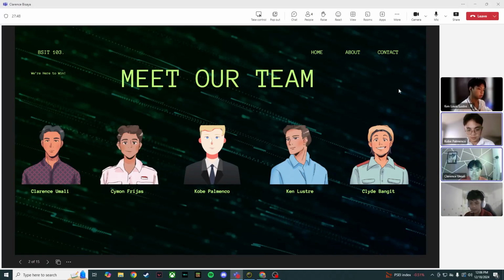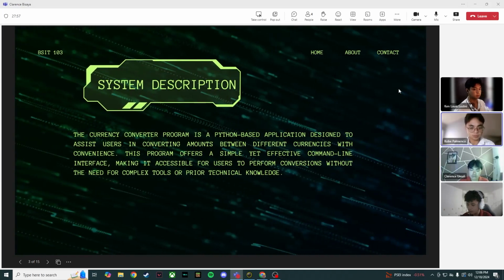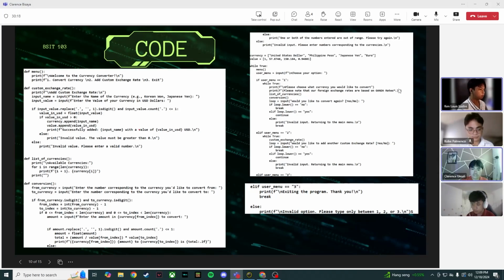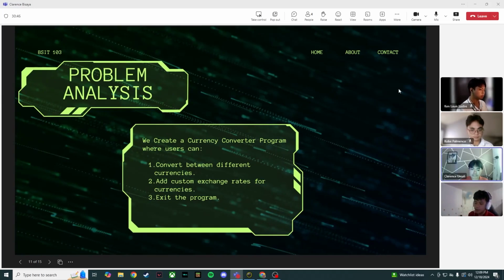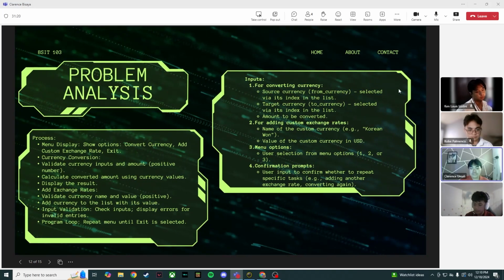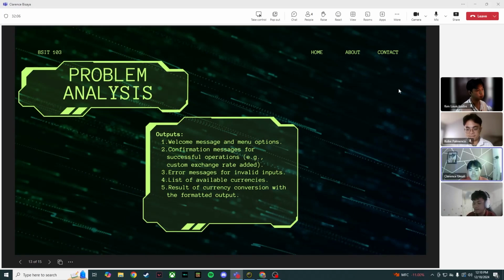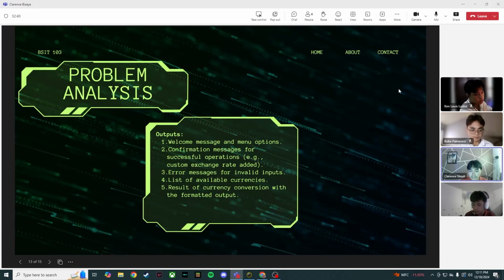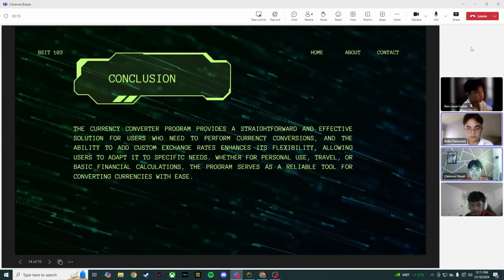computer program Video